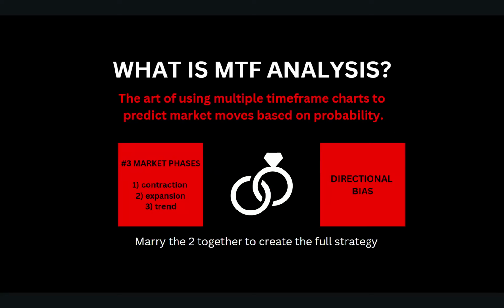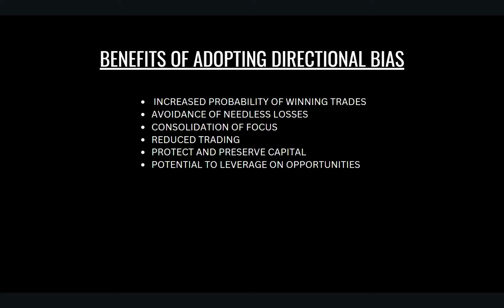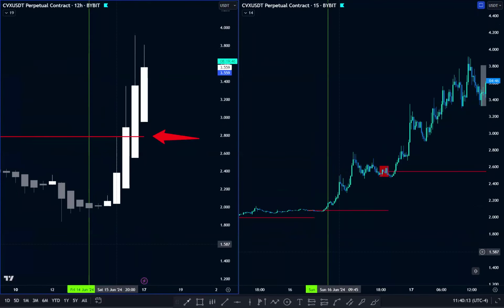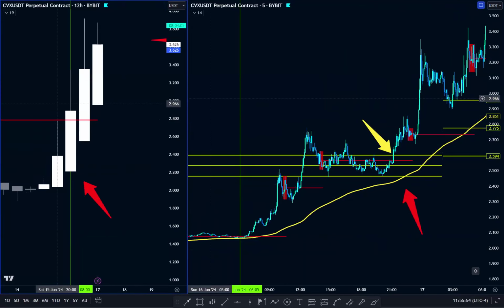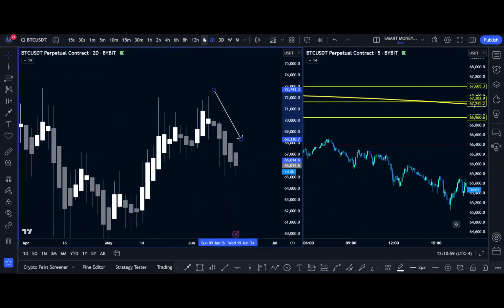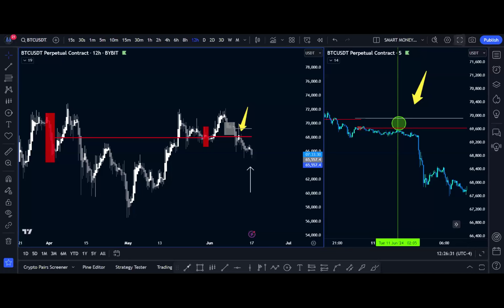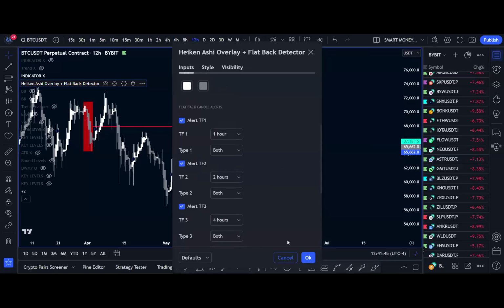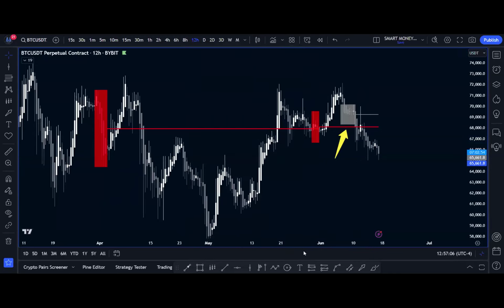#60 - INDICATOR X TRAINING WITH SETH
Indicator X is the key to understanding the master pattern concepts.